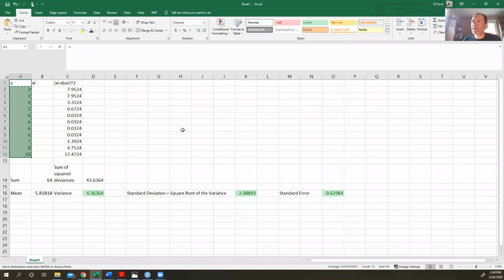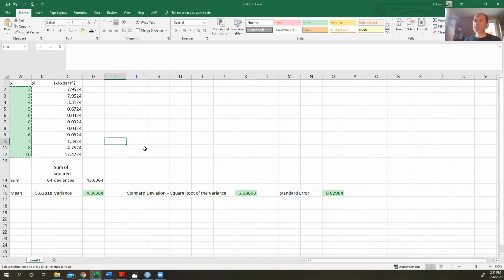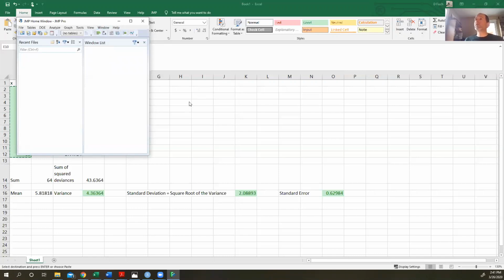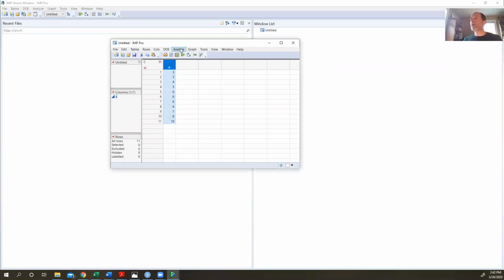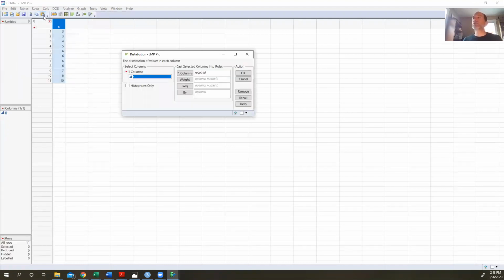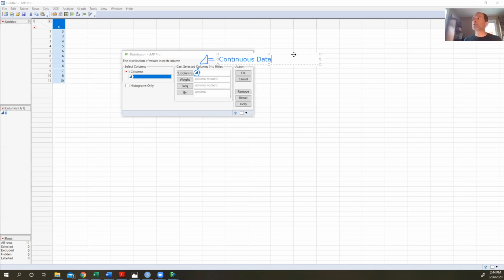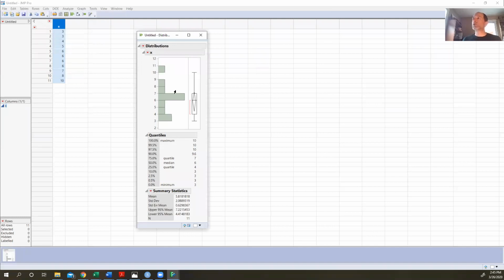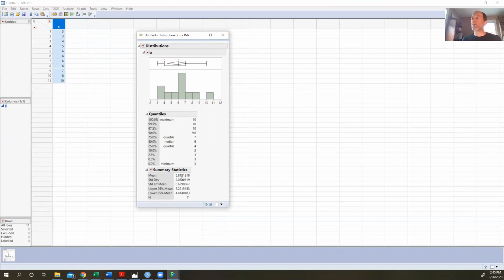Understanding Descriptive Statistics4 Excel to JMP